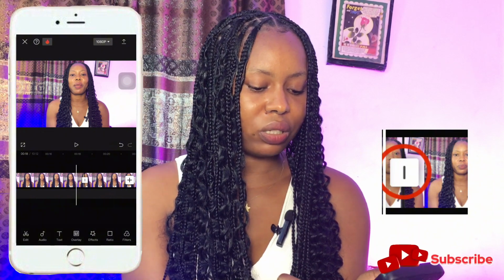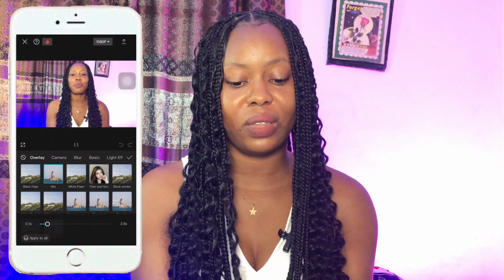Master Capcut: Beginner's Easy Guide to YouTube Editing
In this video,we are going to show you how to edit YouTube videos with capcut for beginners in 2024 Capcut is powerful tool to use and as a beginner, If your learn how to edit YouTube videos with capcut, it can help you achieve great results.

At the end of this video, you'll be able to edit your YouTube videos with capcut on your phone from start to finish.

What videos would you like us to to make on this channel?

⌚Time codes
0:00 - Intro
0:50 - How to insert a video
1:35 - Remove jump cuts
2:19 - Animations and transitions
3:56 - Sound effect
4:30 -  Text effects and auto captions
6:06 - insert music
7:19-  Conclusion

How to Edit YouTube Videos With your phone Using Capcut (Easy Guide for Beginners in 2024)

Welcome to Sterling Media. I am here to walk you through your YouTube journey  Edit YouTube Videos on phone with capcutCapcut on phone for beginnersEasy Guide to video editing using capcutCapcut video editing tutorialVideo editing appsCapcut app for PhoneVideo editing tutorial using capcut